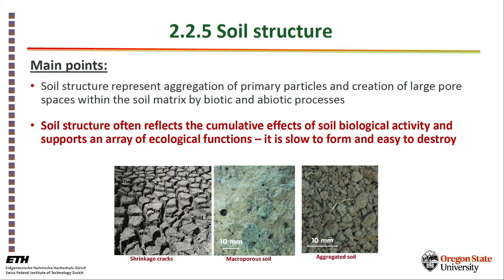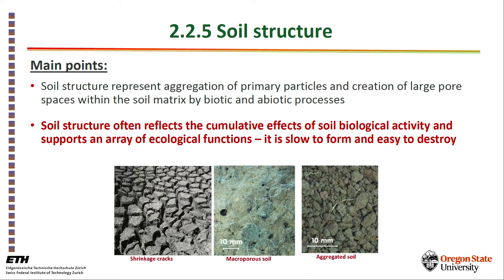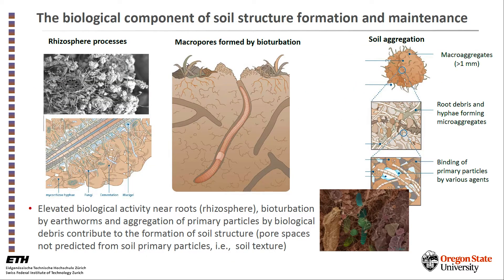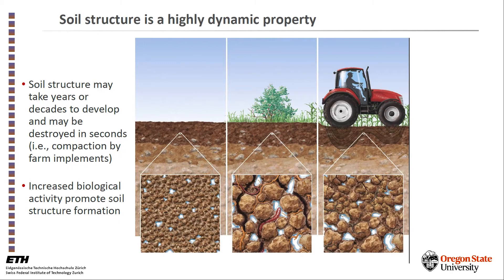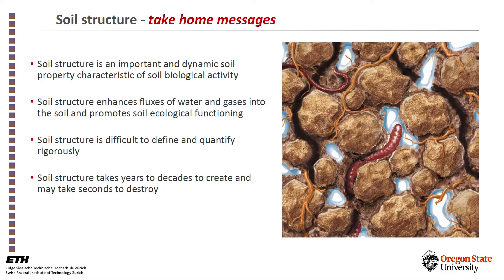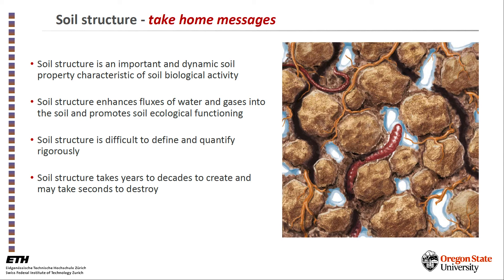1.2.3.3 Intro to Soil Structure (Dani Or)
A brief discussion of the spatial and temporal structure of soils, emphasizing the role of biological actors, and the delicacy of this structure with human intervention.